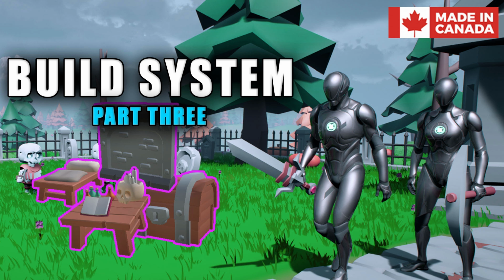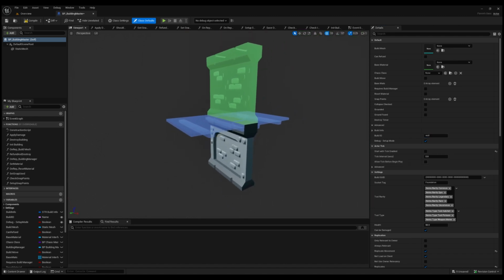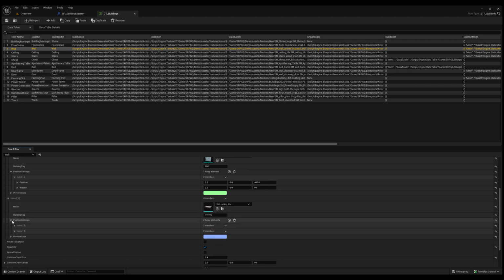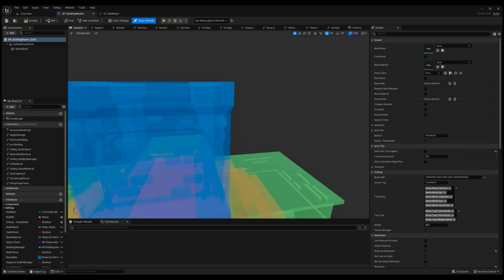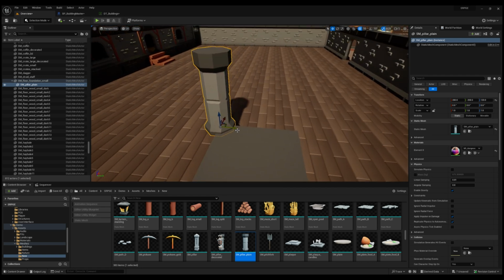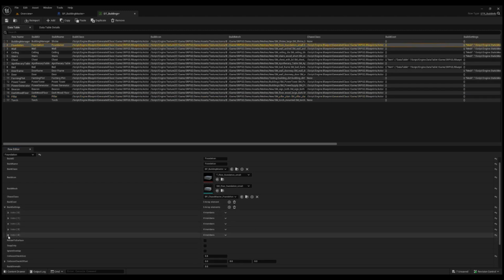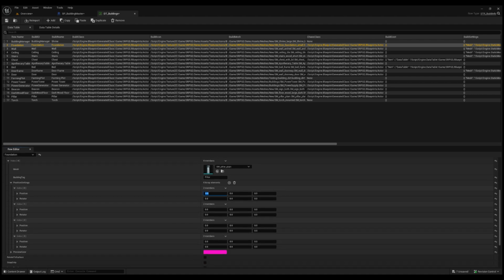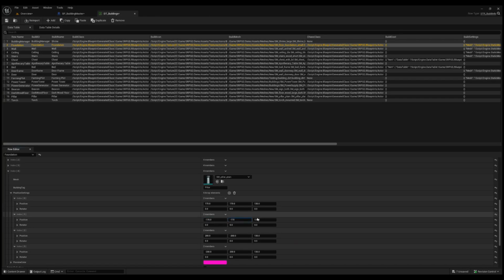SRPGE - Building System Part 3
This video will go into detail around the snap system development tool from Survival RPG Engine. This tool allows you to quick create snap points for all of your buildings using a data driven system. There are no manually set collision boxes or sockets and the system supports everything from square meshes to complex shapes.

This is part 3 of 3 of the Building System Review.